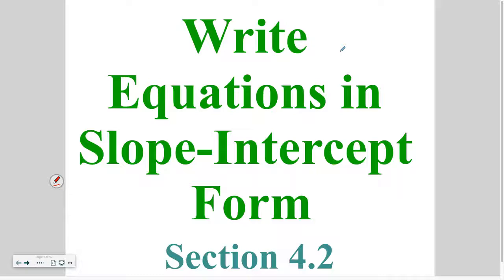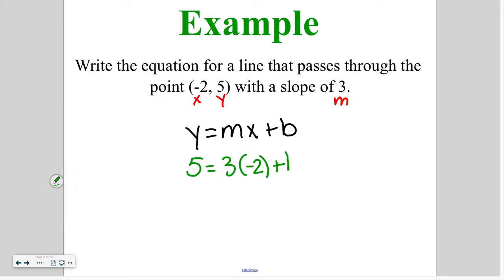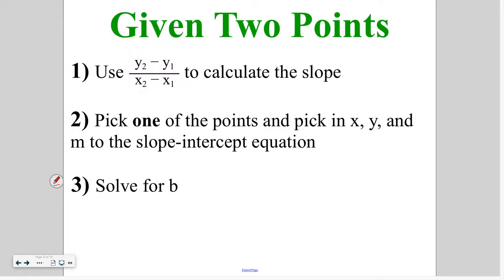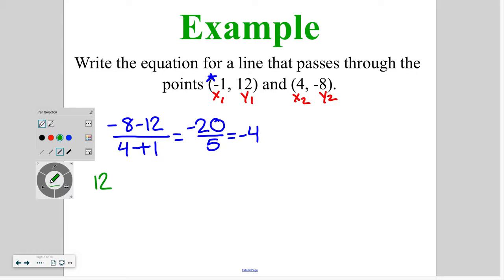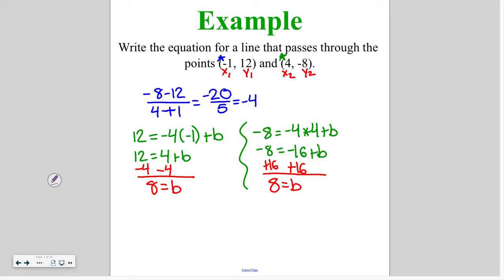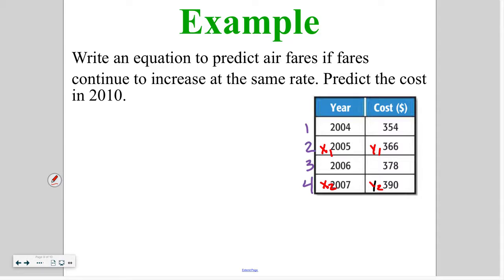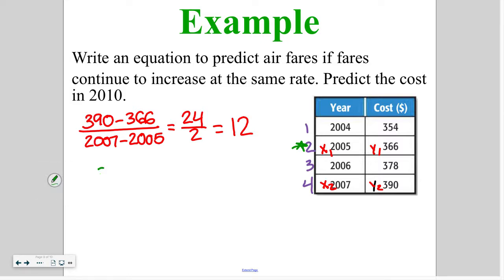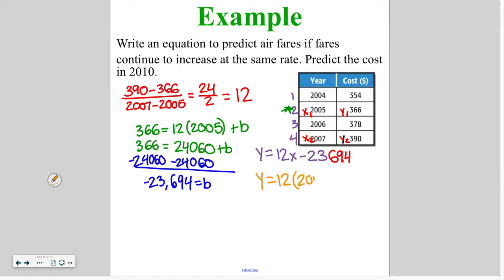Algebra 4-2: Writing Equations in Slope intercept Form